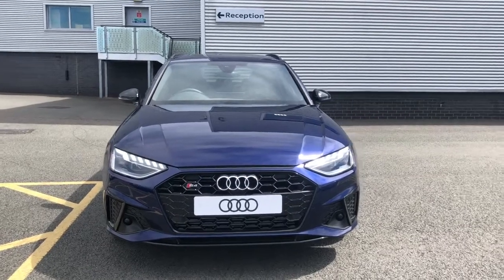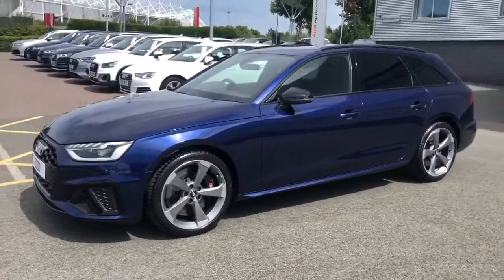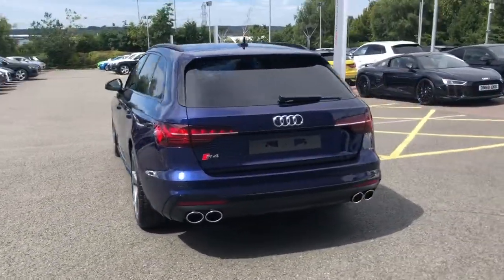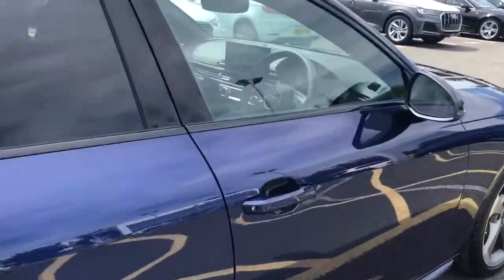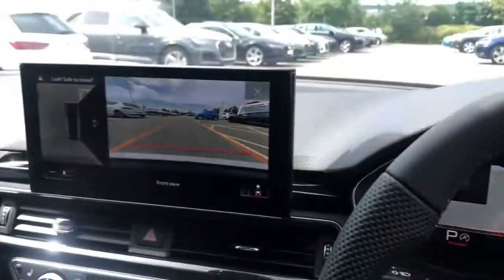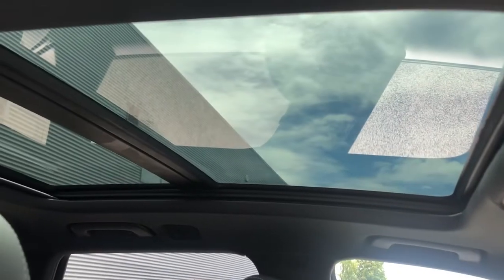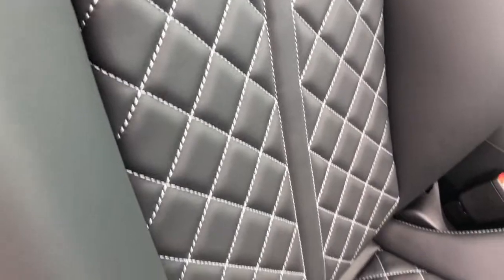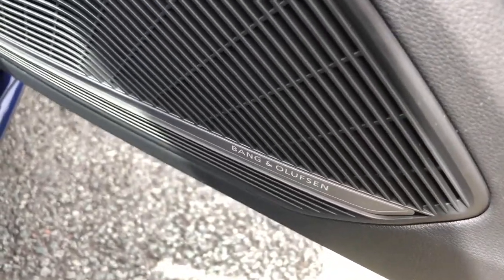Brand New Audi S4 Avant Black Edition for sale at Stoke Audi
Audi S4 Avant 3.0 TDI V6 Black Edition Avant Tiptronic Quattro

Navarra Blue